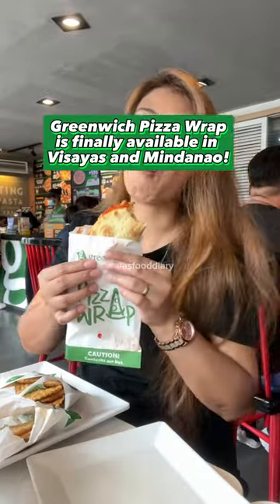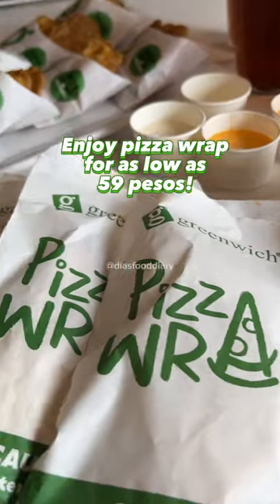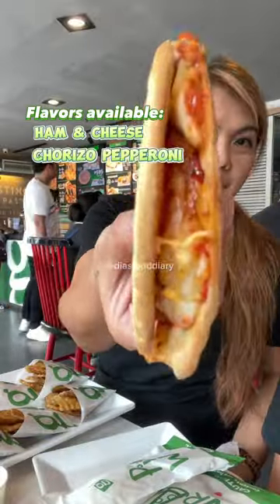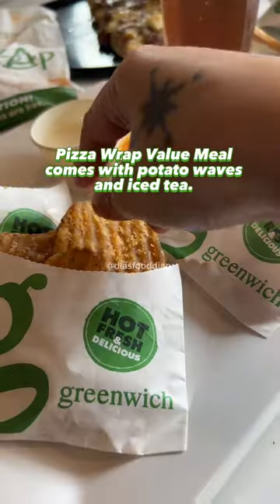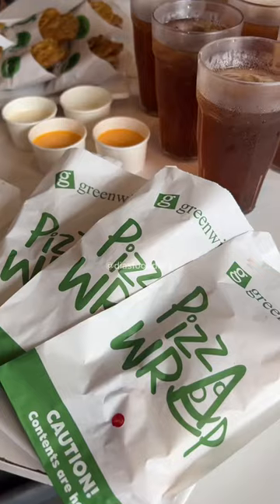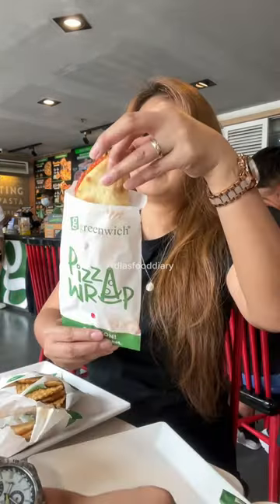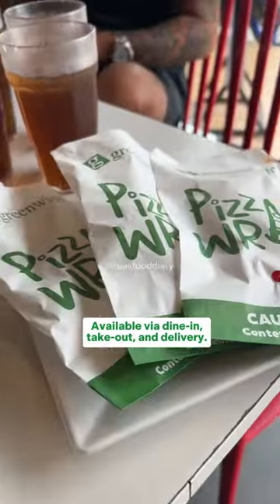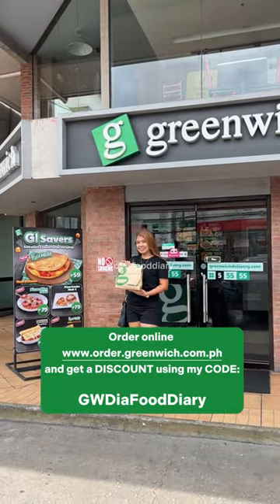Pizza Wrap is NOW in CEBU!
Pizzawrap is finally here in Cebu!!! 💚 @GreenwichBarkada

Pizzawrap is a folded pizza crust filled with your favorite pizza toppings. Perfect kaayo pang snack! Available in three (3) flavors: Spam Hawaiian (my favorite!), Chorizo Pepperoni, and Ham & Cheese. Yum! 😋

Available via dine-in, take-out, or delivery. and get a DISCOUNT using my CODE: GWDiaFoodDiary